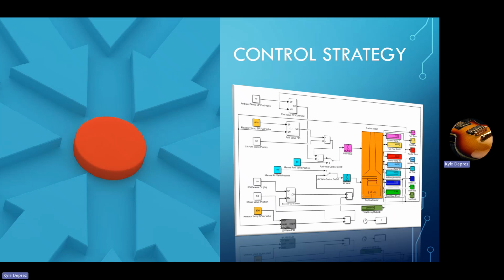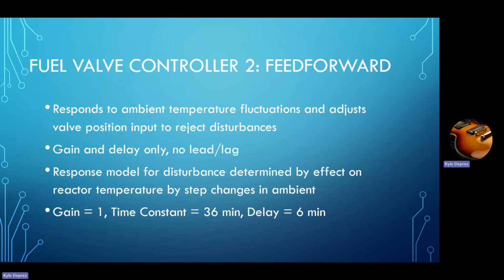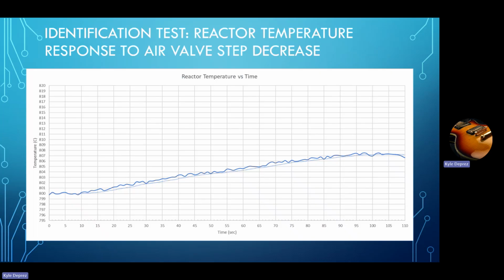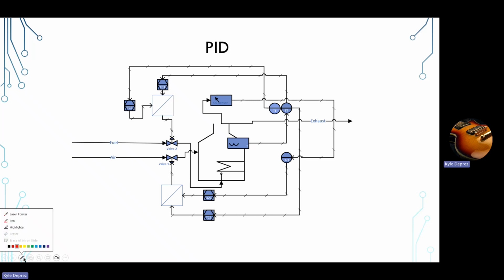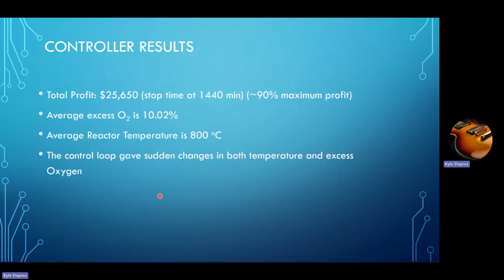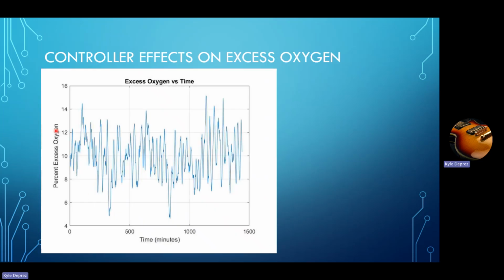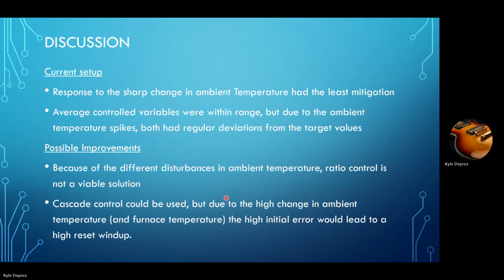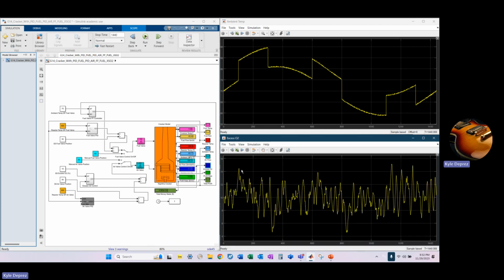Naphtha Cracker Controls Project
Presentation for ECH 4323.